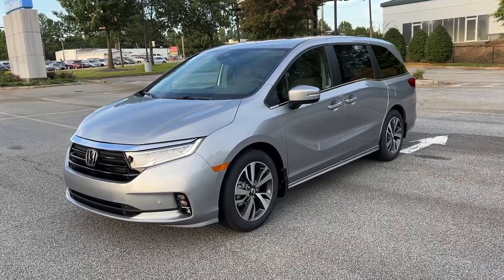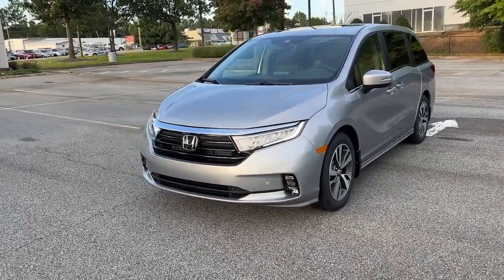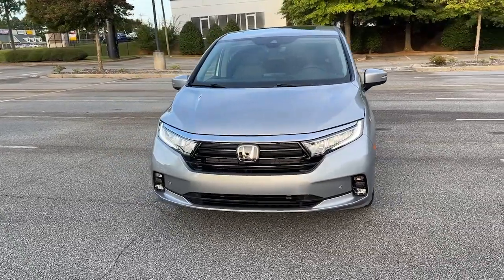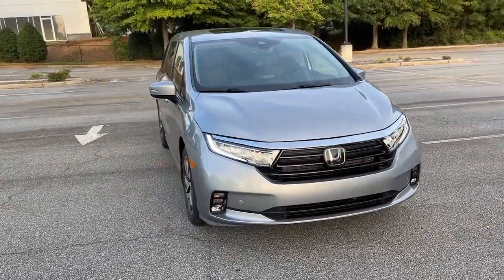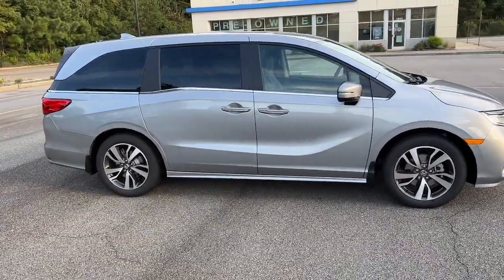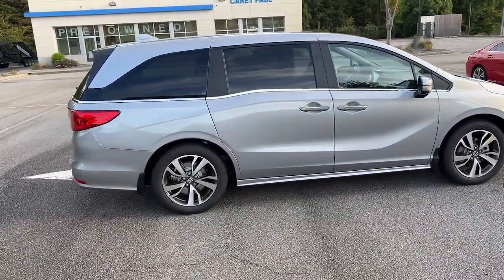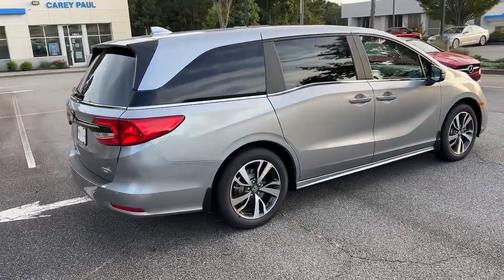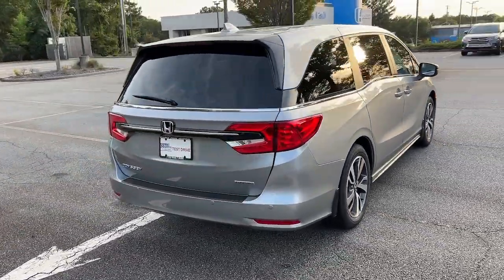2024 Honda Odyssey Snellville, Loganville, Lawrenceville, Roswell, Marietta, GA RB007032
Lunar Silver Metallic New 2024 Honda Odyssey Touring available in Snellville, Georgia at Carey Paul Honda. Servicing the Loganville, Lawrenceville, Roswell, Marietta, GA area.

2024 Honda Odyssey Touring 3.5L V6 SOHC i-VTEC 24V FWDbr19/28 City/Highway MPGbrWe offer Market Based Pricing. Please call to check on the availability of this vehicle. We'll buy your vehicle even if you don't buy ours. All vehicles are subject to prior sale. Price does not include applicable tax, title, license, and other government fees.